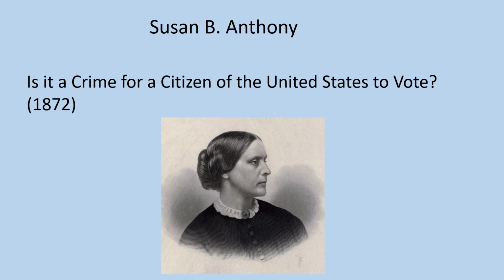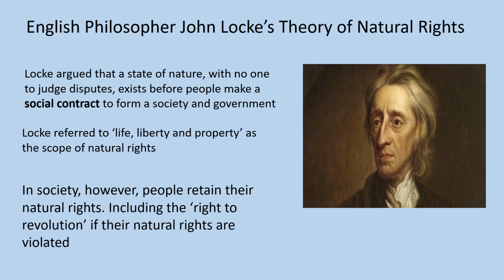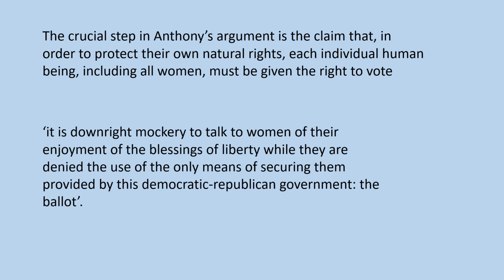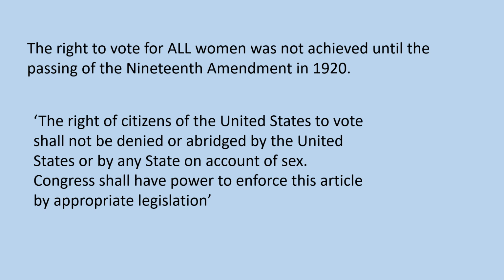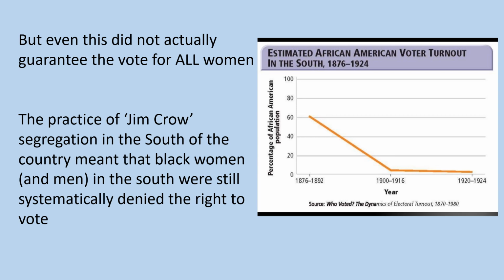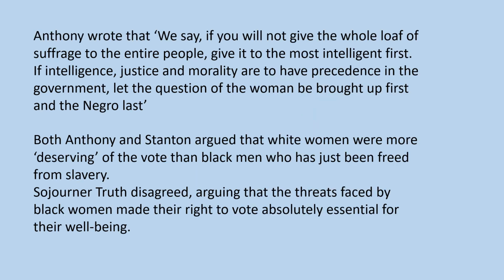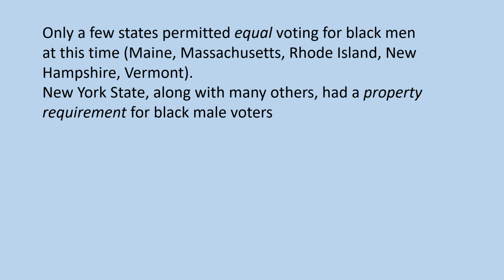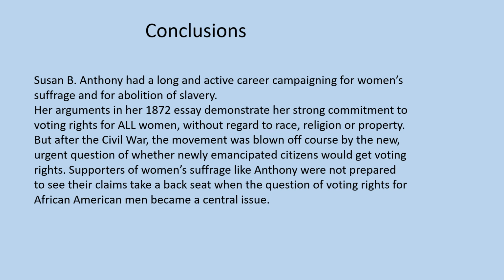AnthonyWeek7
This video is for Week 7 of Introduction to Philosophy